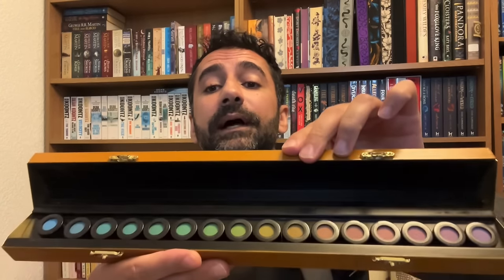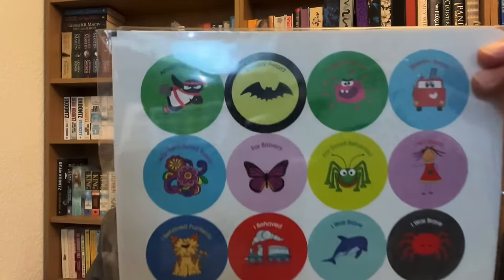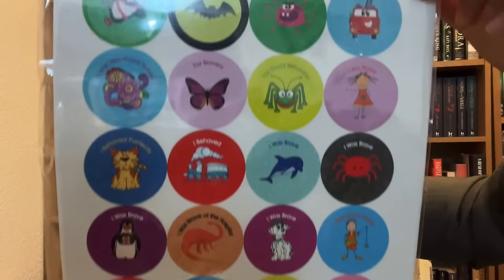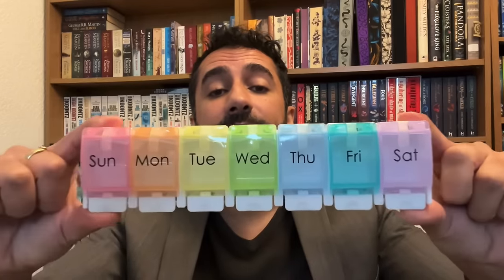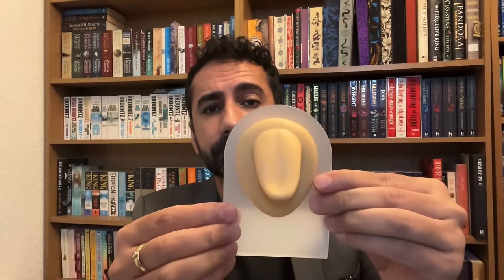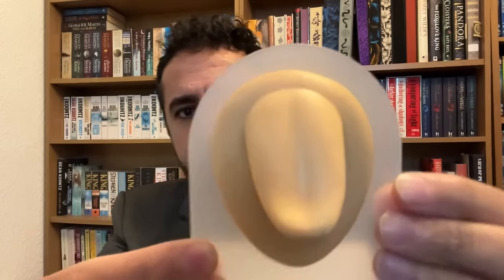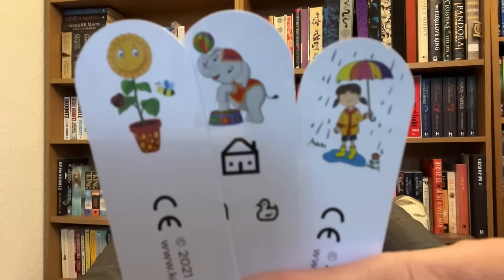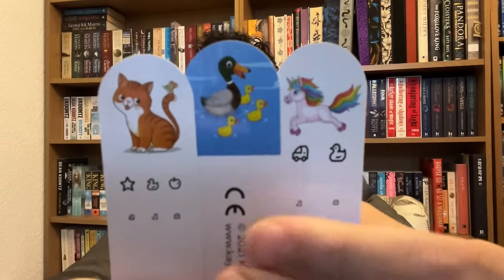ASMR: Further Investigating your Personality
Welcome to your follow up personality analysis with a fresh batch of props and questions.

Chapters
0:00 Welcome introduction
0:18 Baseline test- colour caps
0:58 Baseline test- word repeating
1:29 (Memorise this image)
2:12 Favourite stickers
4:04 Favourite tints
6:09 Medication box selection
6:53 Colour identification using pencils
8:19 Response to medical prop
8:57 Memory test
10:17 Spectacle pad selections
12:19 Favourite fixation sticks
13:37 Eye drop selection
14:37 Favourite contact lens case
15:52 Scent selection
16:59 Favourite coloured frame

More SRP ASMR on TikTok